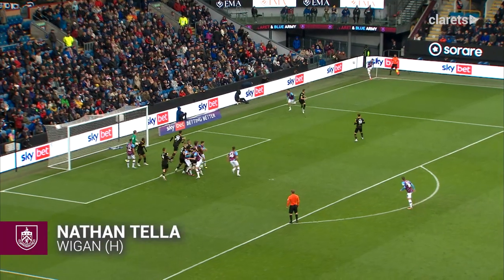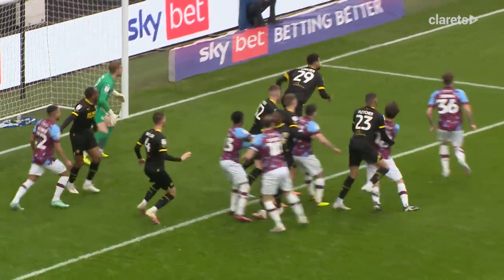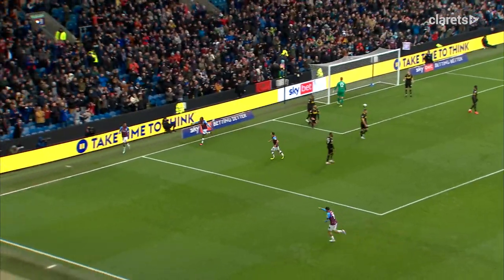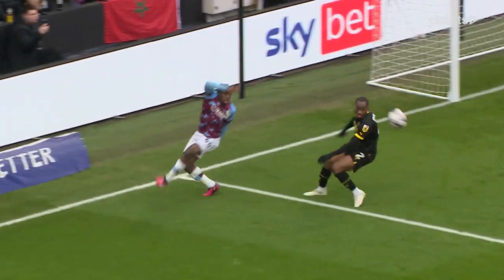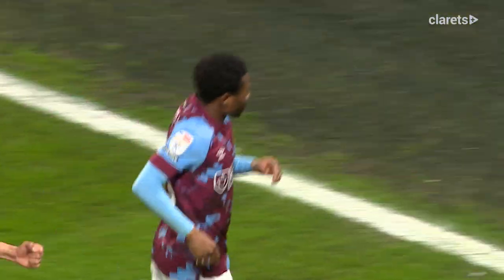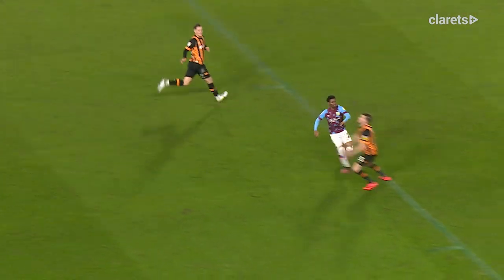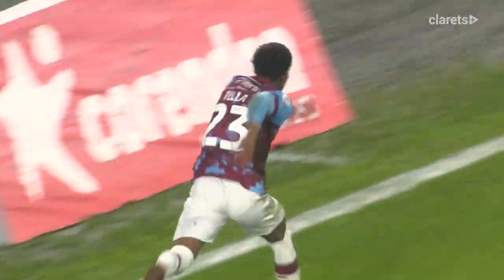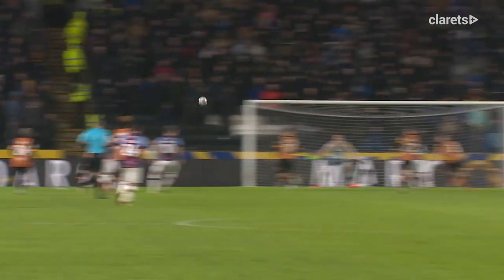Foster's First, Five For Tella & A Flick From Roberts! | GOALS OF THE MONTH | March 2023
Goals from Nathan Tella, who scored his second hattrick of the season against Hull City, Connor Roberts and a first Burnley goal for Lyle Foster!

Find even more videos, as well as live match streams and commentary for Burnley's 2022/23 Championship season on Clarets+